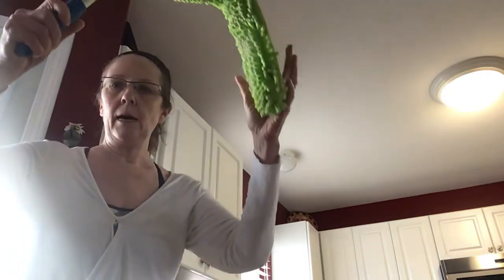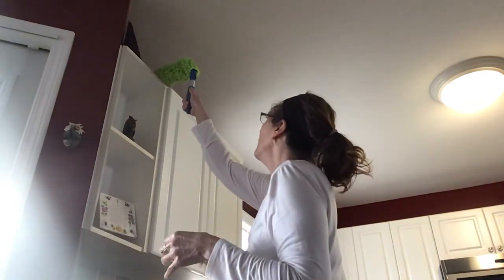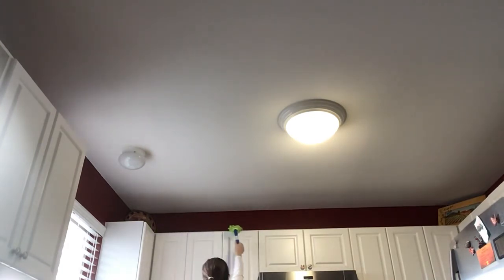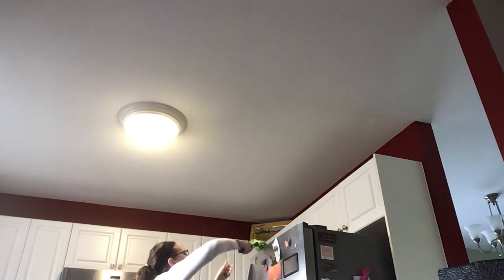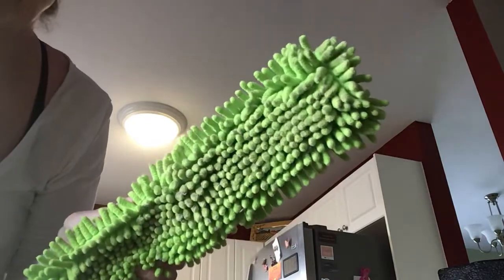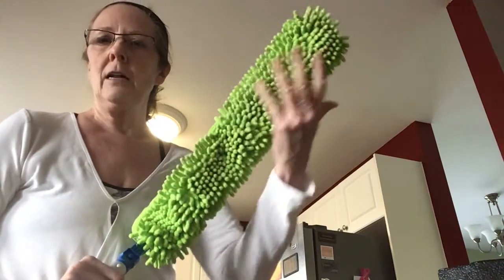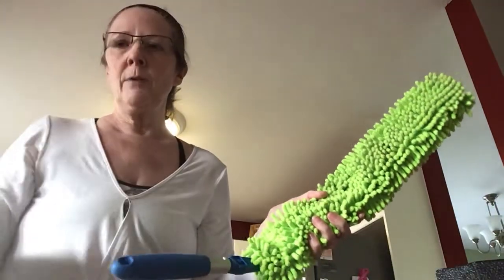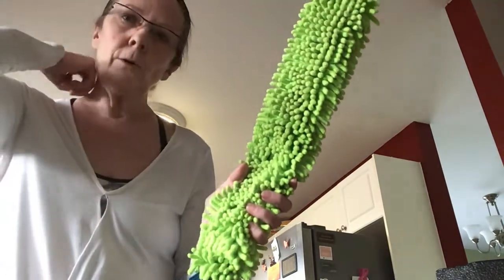Norwex Envirowand demonstration 2021